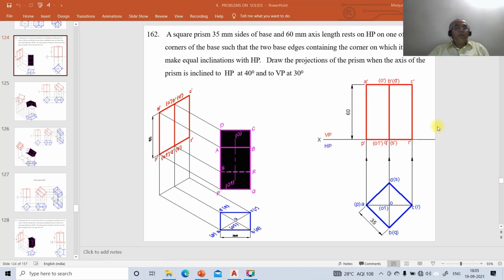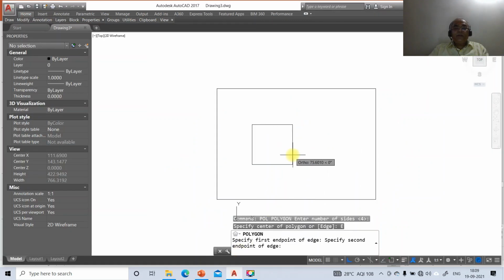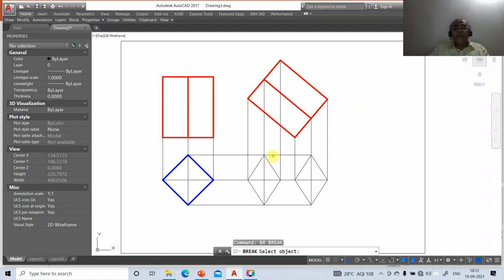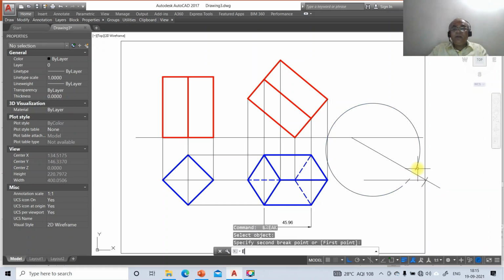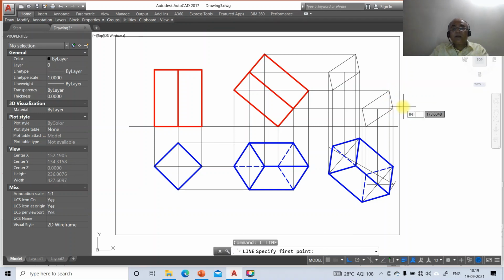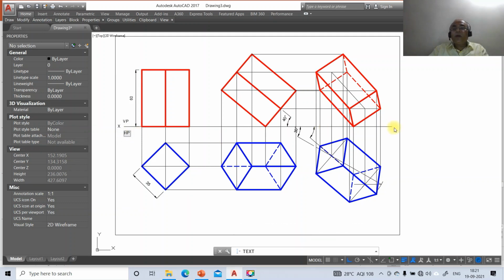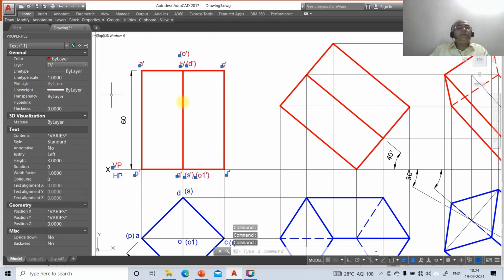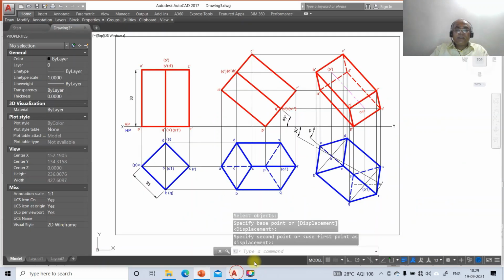P 162 SOL CAD